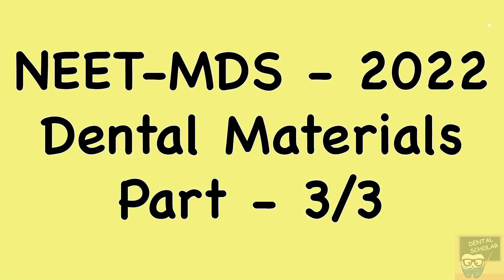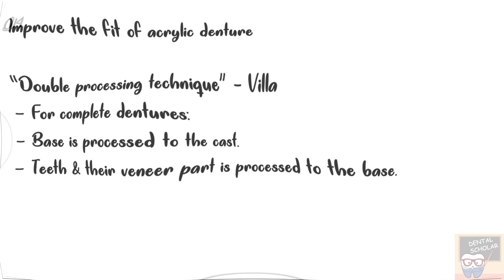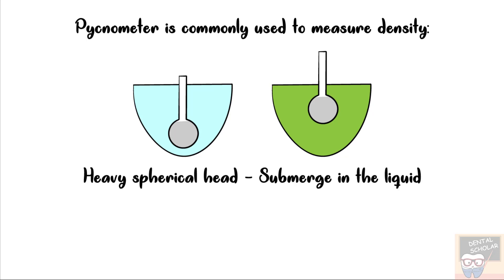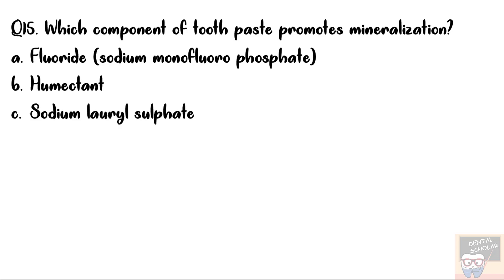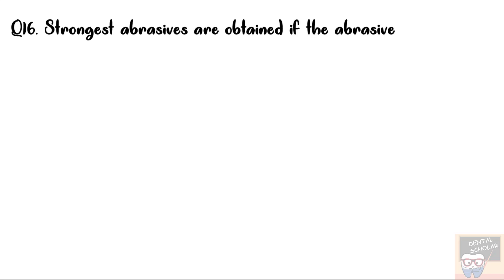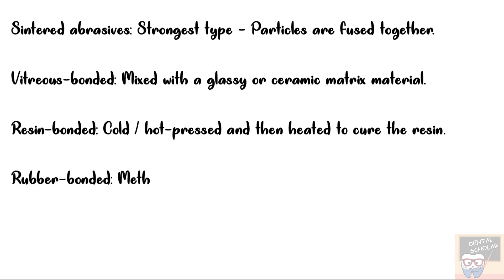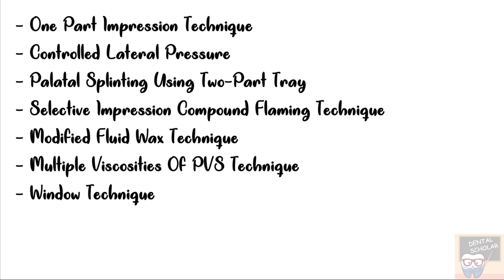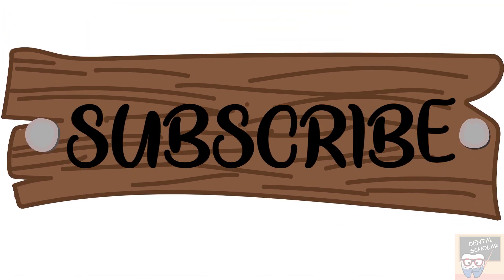NEET MDS 2022 Recall questions - Dental materials - part-3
This is the final part of the dental materials

In the video I discuss the remaining 6 questions of dental materials asked in NEET MDS 2022